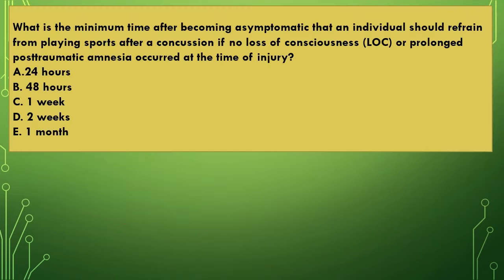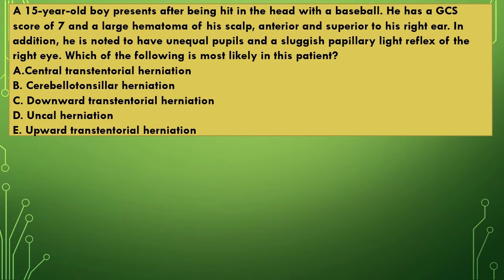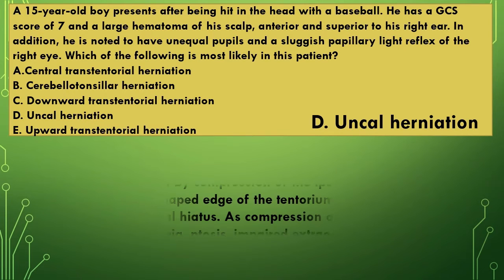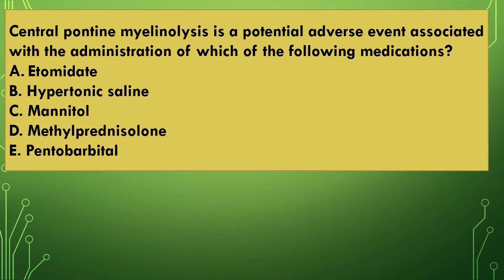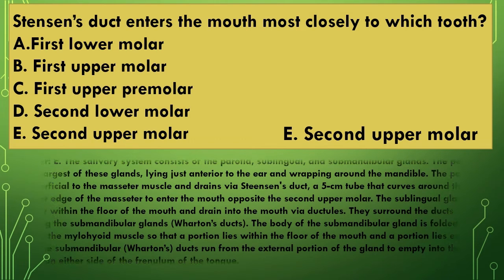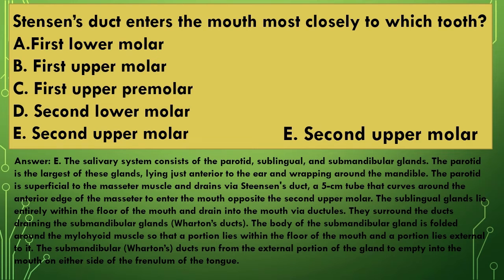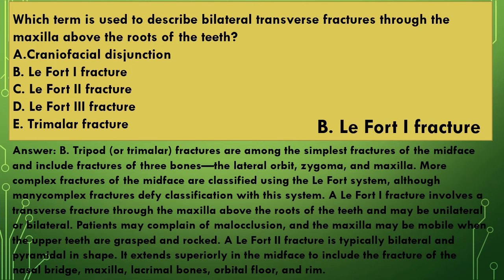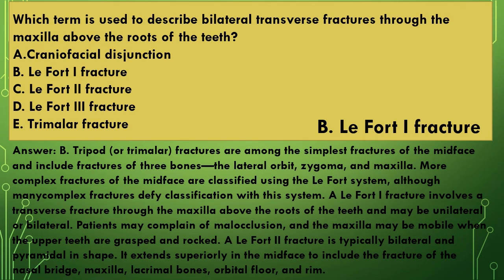MRCEM Questions for SBA Part 2